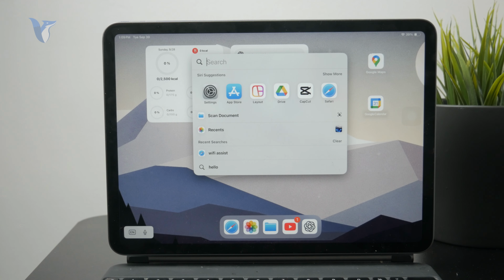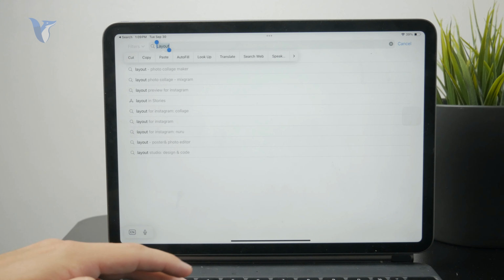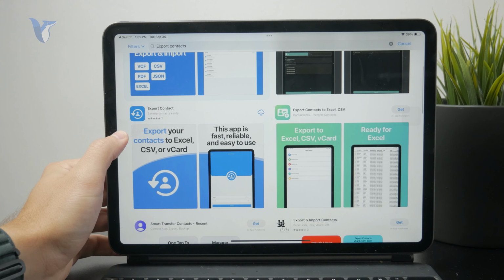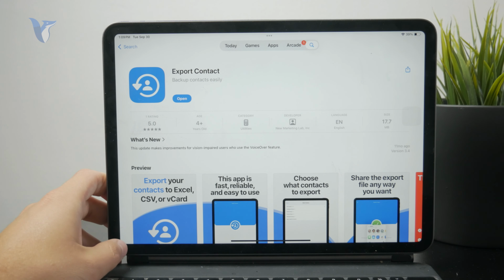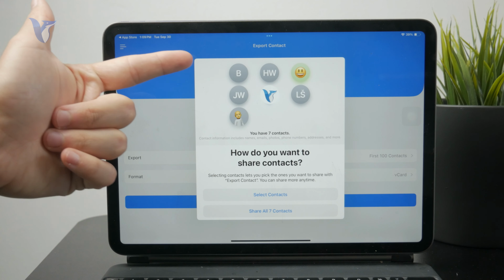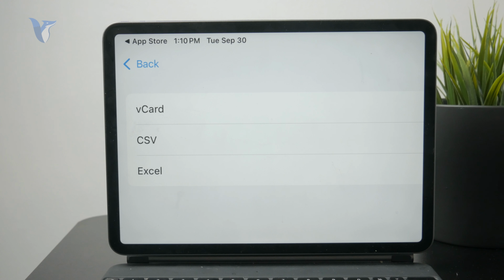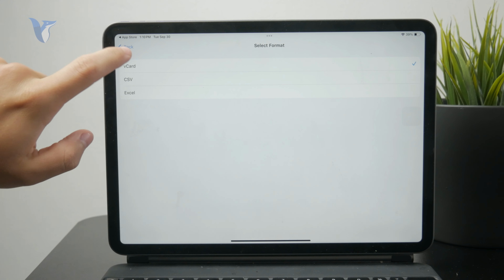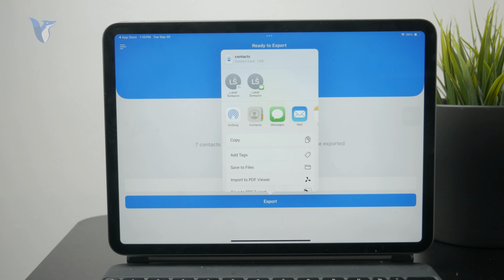How to Export Contacts on iPad (tutorial)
Want to back up or transfer your contacts from your iPad? This video shows you how to export contacts easily using iCloud or third-party apps.